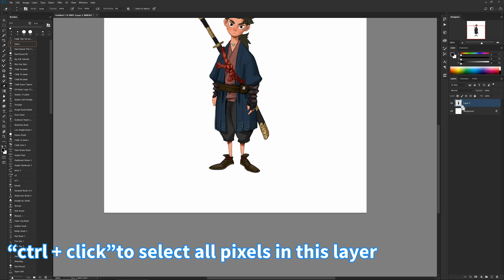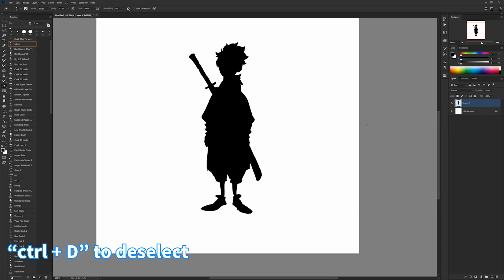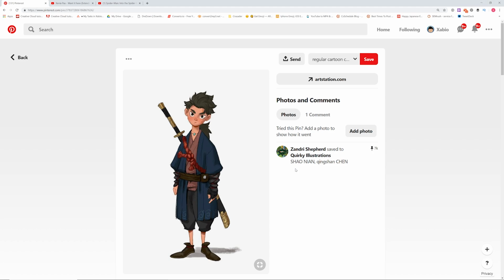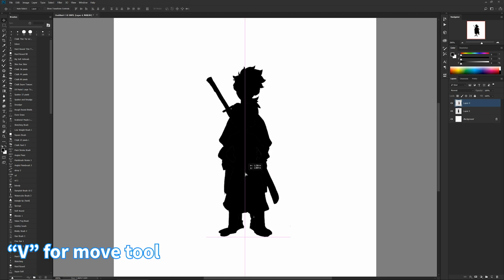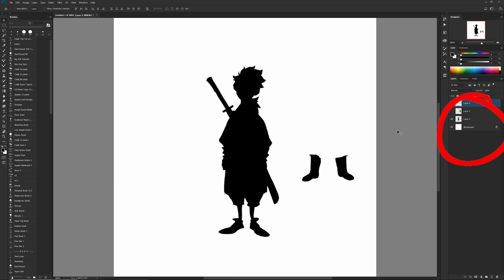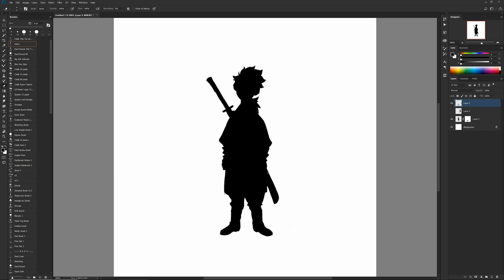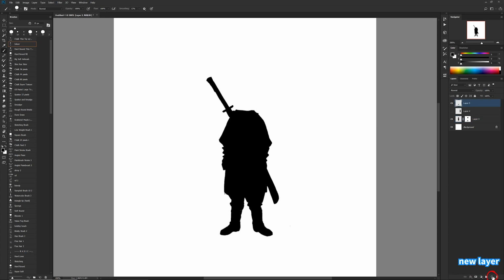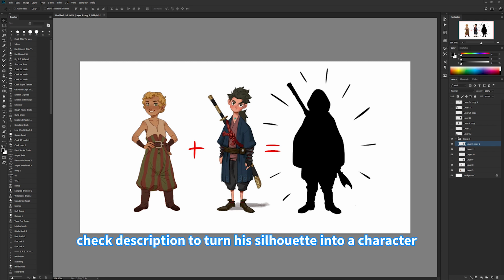Character Design CHEAT: Tips + Tricks in Photoshop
Krita is a good free program and you can do these same things in most digital art programs. The shortcut keys might be different though

if you want to see some of my weird drawing tutorials and dumb stuff, playlist links ▽ (dank or stank?) ¯\_(ツ)_/¯

My Gear:
(*I get paid if you buy something from one of these links*)
Camera Arm
Selfie Stick
Camera: iPhone 6
Light thing
Drawing Tablet

One of the artists I took the boots from is inime itiel on tumblr